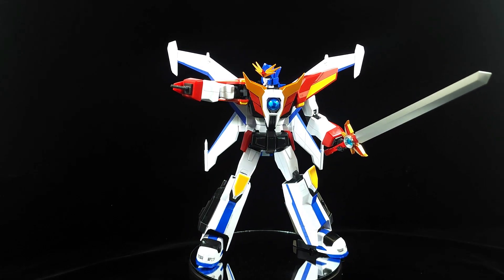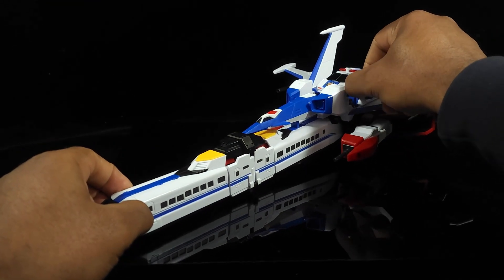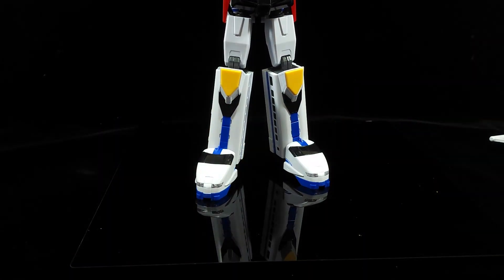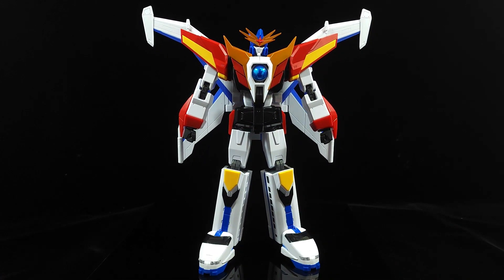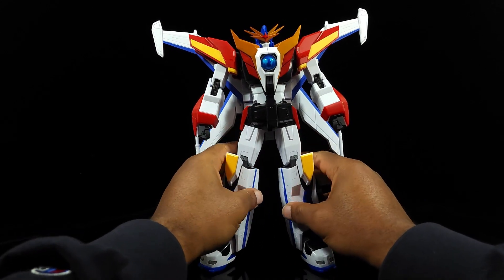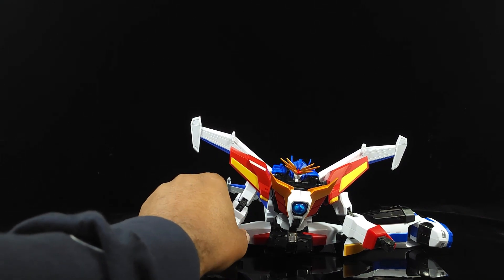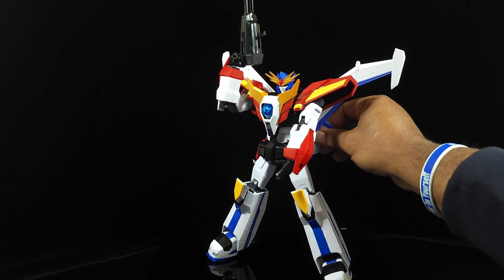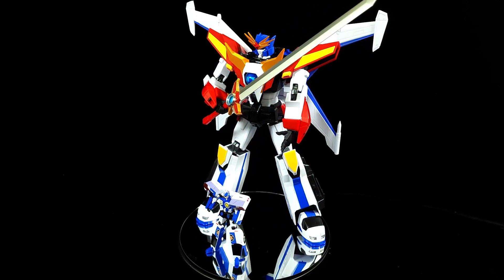The Gattai Da-Garn X Review Part 2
This is part 2 of the Da-Garn X from @GoodsmileJP Believe it or not this review was a lot longer than this lol This guy can be hard to track down as it was released last year.

Da-Garn X